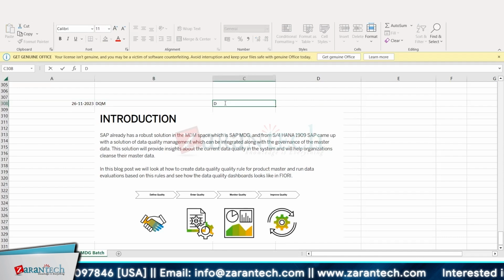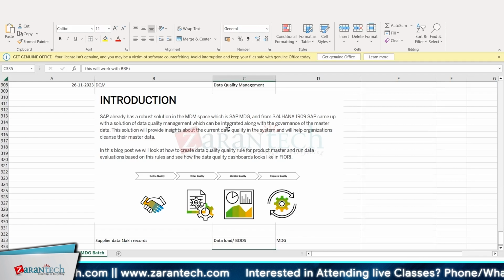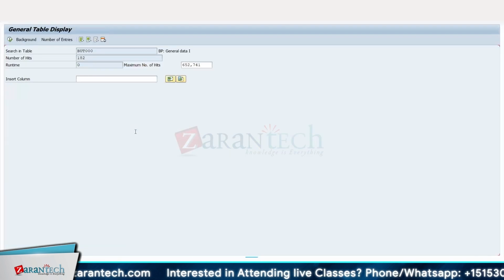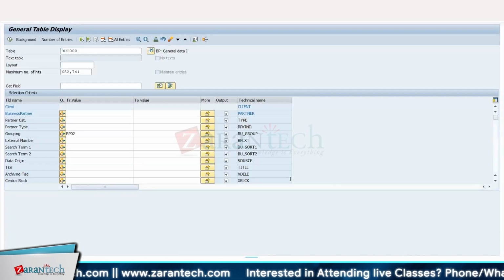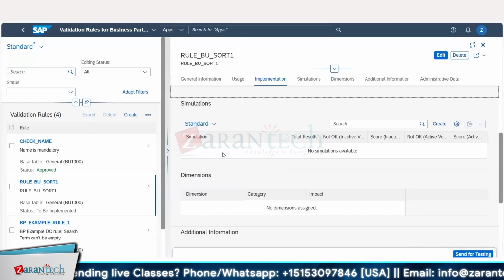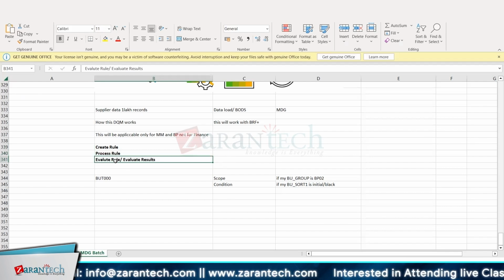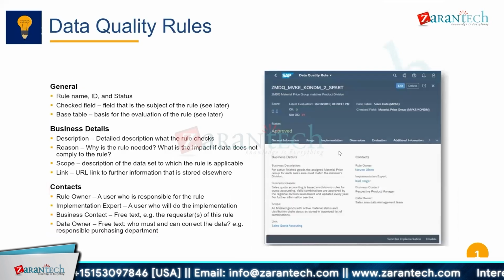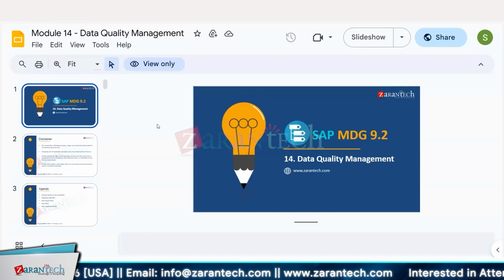Data Quality Management in SAP MDG Functional | ZaranTech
In this video on "Data Quality Management in SAP MDG Functional," we will explore how to maintain high-quality master data, configure validation rules, and ensure compliance using SAP MDG.

✅ What Is SAP MDG Functional?
SAP Master Data Governance (SAP MDG) enables businesses to consolidate and govern master data. Master data is shared across an enterprise to run business operations, add meaning to transactions, and help manage unstructured data and associated enterprise metadata.

✅ About the Course SAP MDG Functional
The SAP Master Data Governance (MDG) Functional course is designed to equip participants with the essential knowledge and skills needed to become proficient in the functional aspects of SAP MDG, a critical component of SAP's data management solutions. This comprehensive course provides a deep understanding of data governance principles, configuration, and best practices within the SAP MDG framework.

👉 Learn to understand the fundamentals of SAP Master Data Governance (MDG).
👉 learn to configure and customize SAP MDG to meet specific business requirements.
👉 learn to master data modeling and data quality
👉 learn to implement data governance workflows for efficient data management.
👉 Get end-to-end knowledge on implementing SAP MDG Functional

👉 Assessments
👉 Lab Documents
👉 Ebooks
👉 Certification Guides
👉 Configuration Docs
👉 Cheatsheet